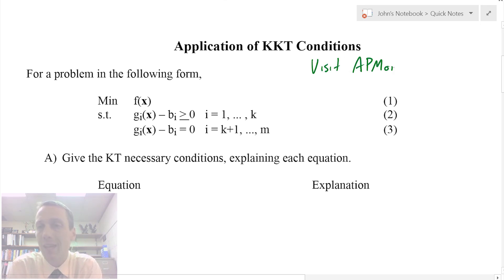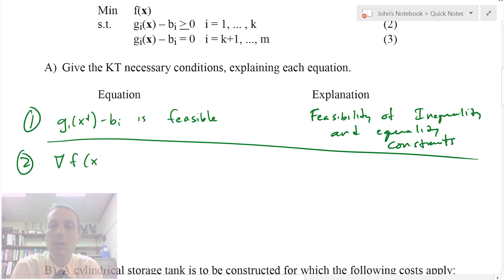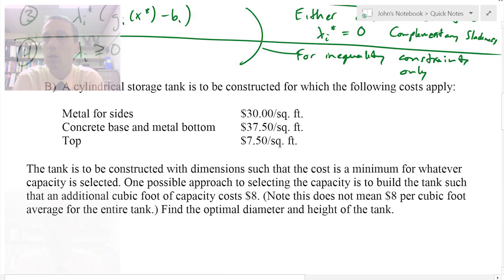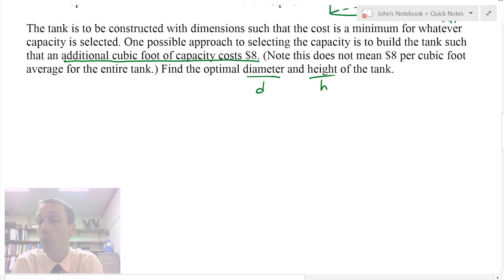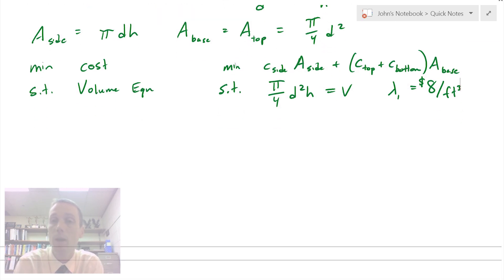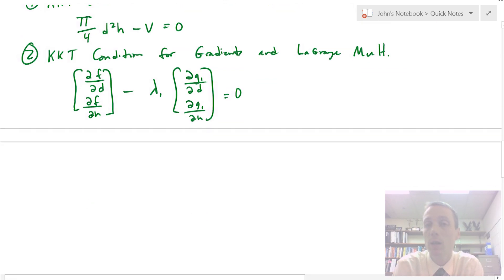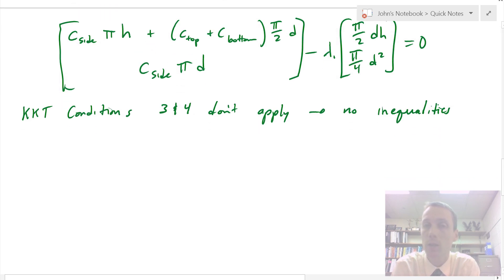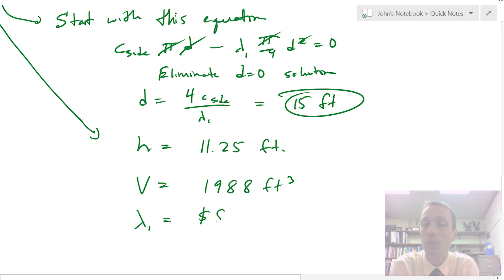Tank Volume Optimization with the KKT Conditions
This tutorial problem walks step-by-step through an optimization problem of the diameter and height of a tank. The objective is to minimize the cost of the tank with a shadow cost of $8/ft^3 at the final solution. This shadow cost cost of the constraint is referred to as the Lagrange multiplier.